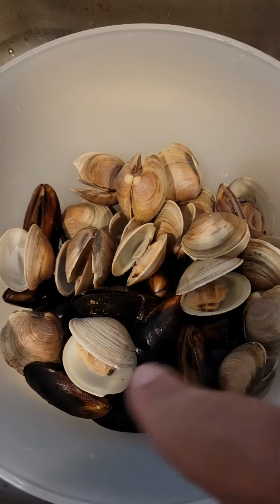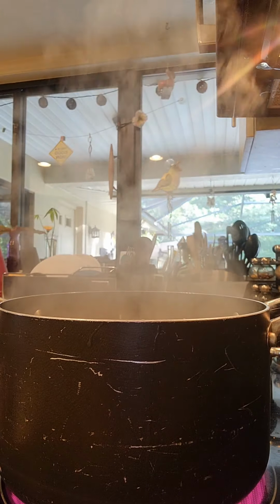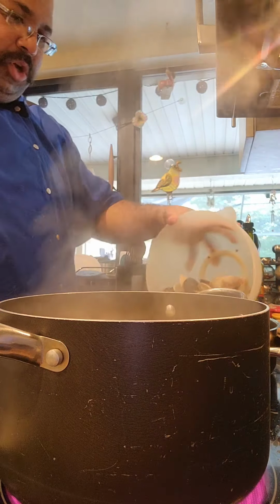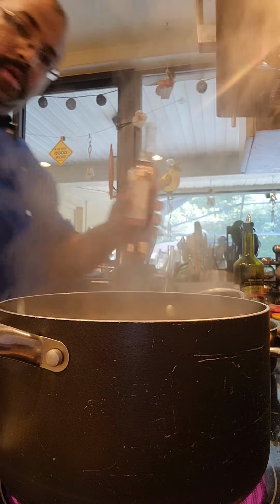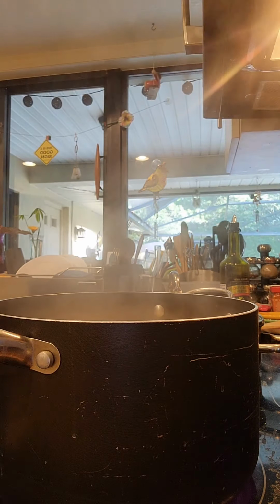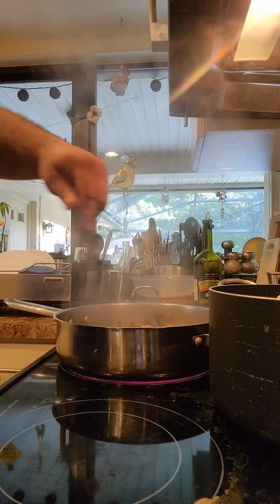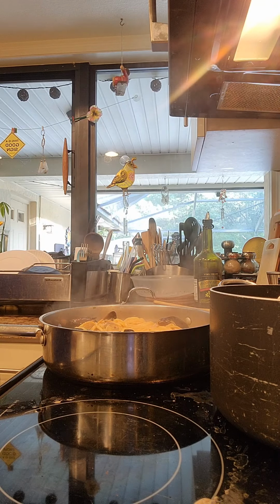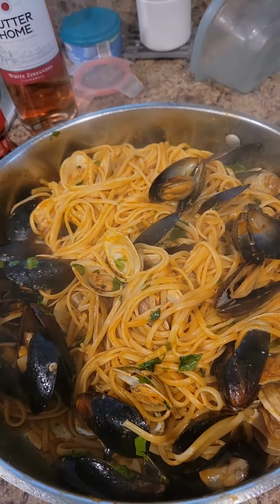Linguine with Mussels and Clams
Welcome back to Jeremy's Kitchen!  Today, for dinner, I am making Linguine with Mussels and Clams.  Based on the recipe by Chef Mario Batali.  Bon Appétit!